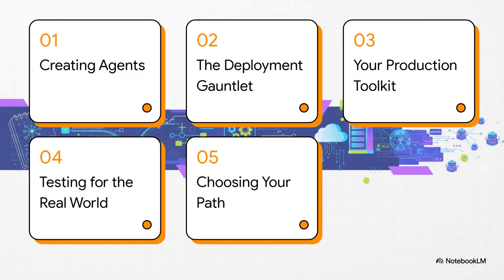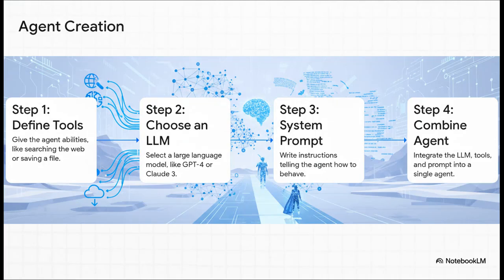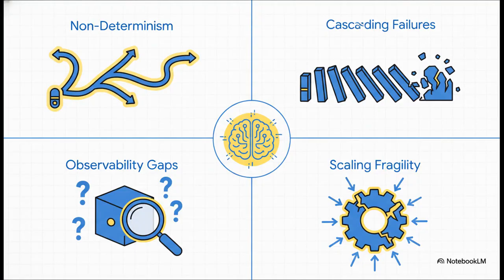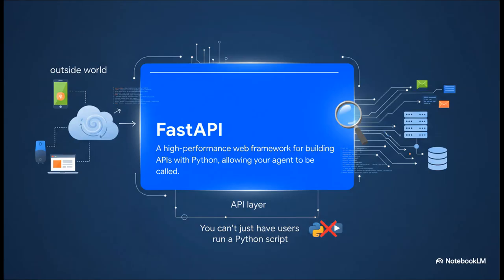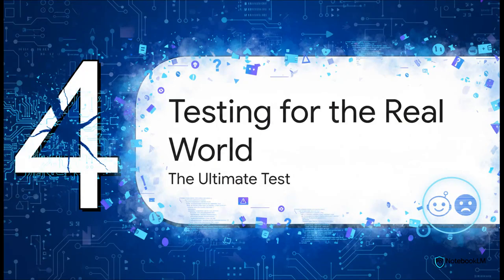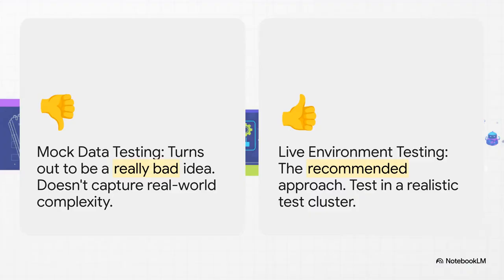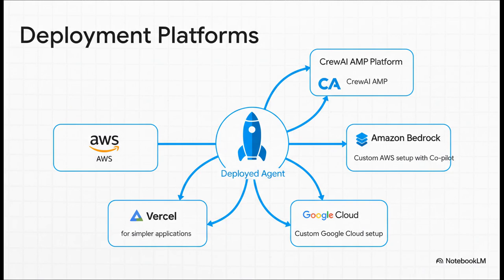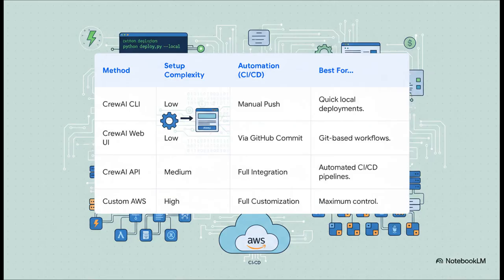AI Agents in Production: From Notebook Prototypes to Reliable Deployment 🚀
You’ve built a brilliant AI agent in your local environment, but how do you get it out of the lab and into the real world? In this video, we tackle the "deployment gauntlet" and explore the engineering reality of building reliable, secure, and scalable AI agent systems.
We move beyond the hype to discuss why production agents are less about "magic" and more about structured workflows, rigorous testing, and robust security. Whether you are using LangGraph, CrewAI, AWS Bedrock, or custom Python solutions, this guide covers the essential infrastructure you need.